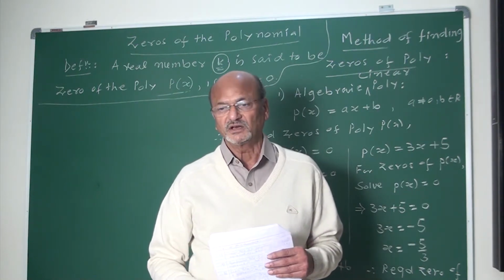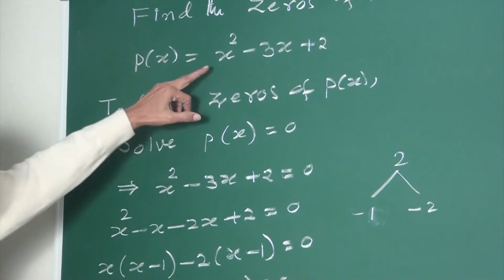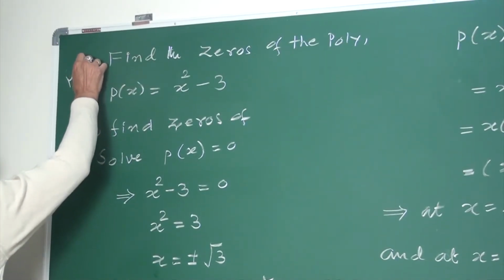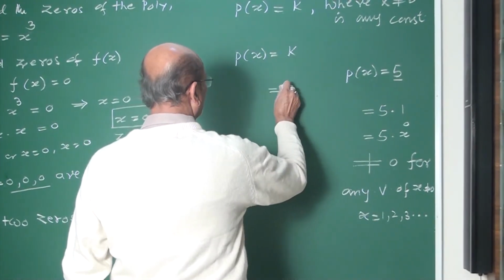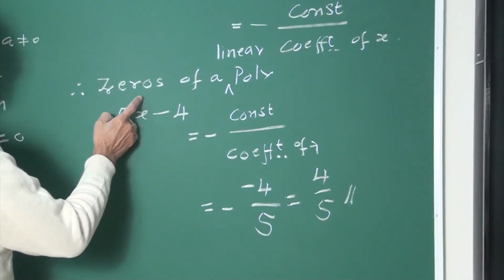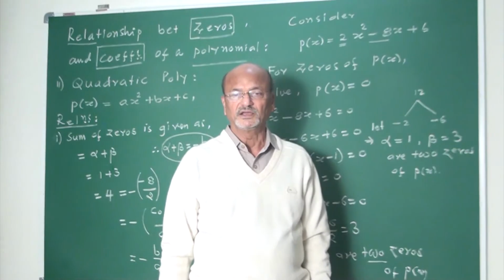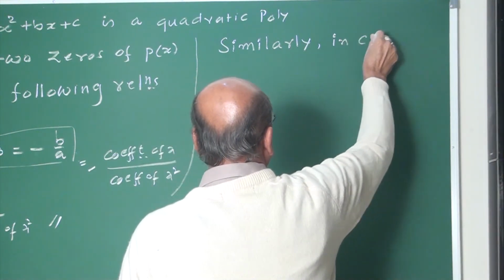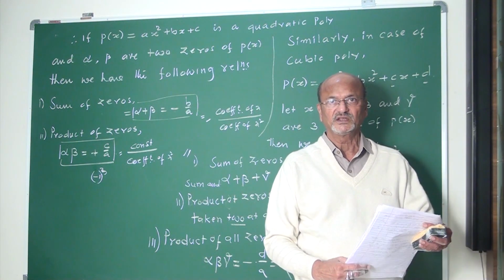Class 10 Maths (CBSE+State): Polynomials-03 | Prof. B.M.Belagali, Academic Director @SPOCO Chandargi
📘 Polynomials – 3 | Class 10 Maths (CBSE + State)
In this part, Prof. B.M. Belagali continues the in-depth explanation of polynomial concepts, focusing on problem-solving techniques that are essential for Class 10 CBSE and SSLC students. A must-watch for strong exam preparation.

✅ Topics Covered:
Factorization of polynomials
Solving quadratic polynomials
Standard methods & shortcuts
Step-by-step practice examples

🎯 Best For:
Concept mastery for board exams
Fast revision and formula recall
State & Central syllabus learners